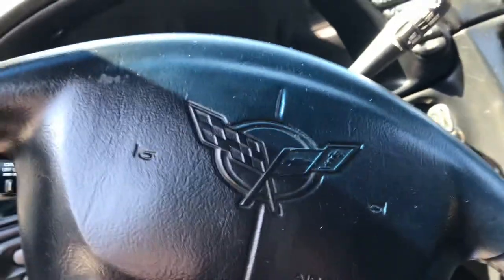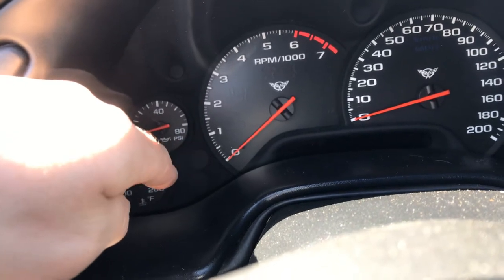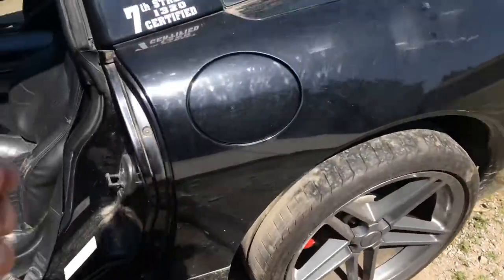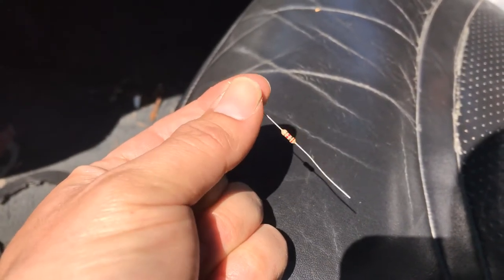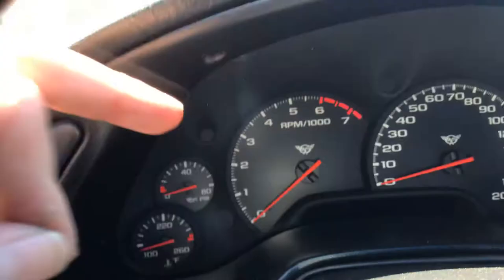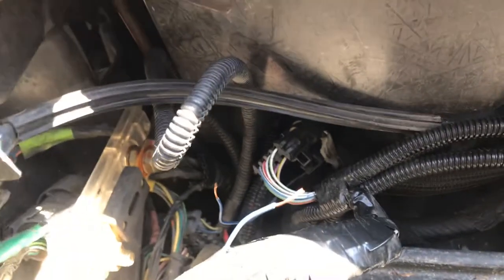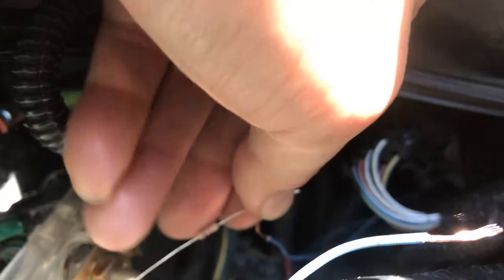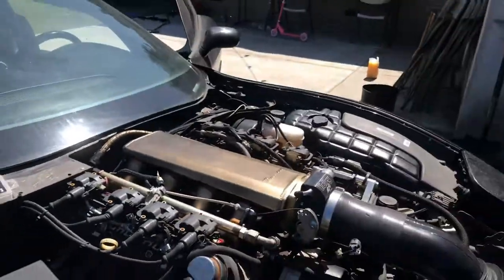How to fix RPM gauge when LS Swapping your older GM vehicle original cluster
Installing the resistor to fix older RPM instrument cluster to work with ECM after market Holley efi standalone computer ls swap recommended by LT1swapdotcom